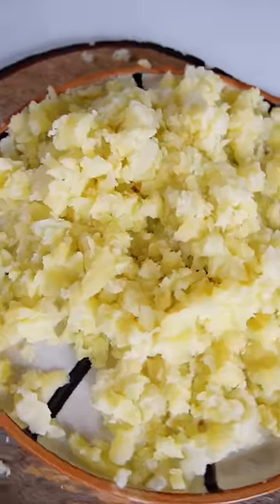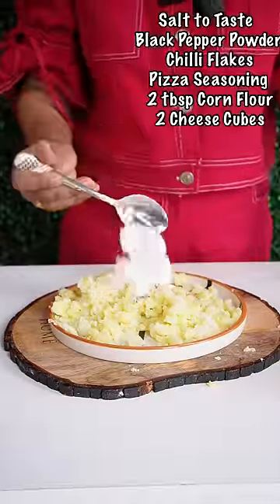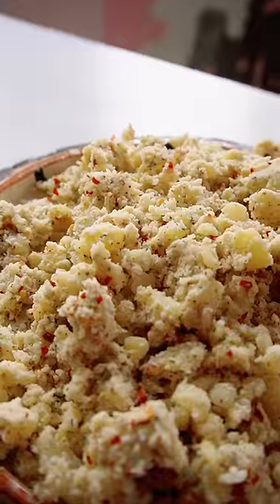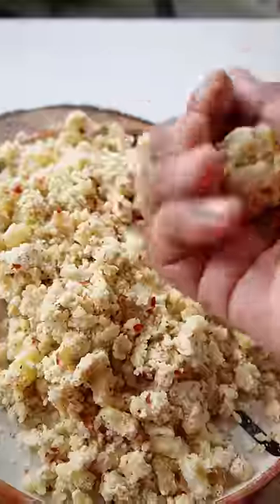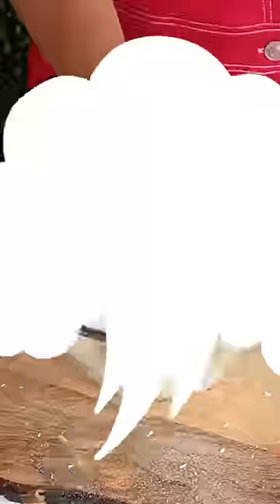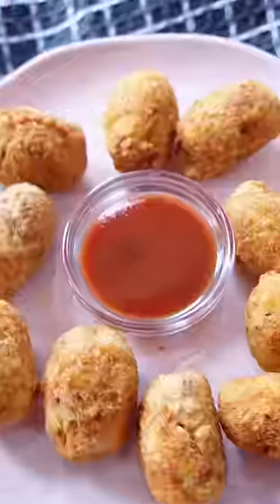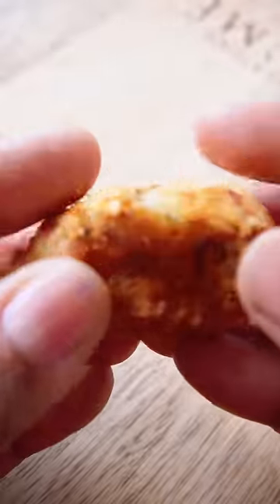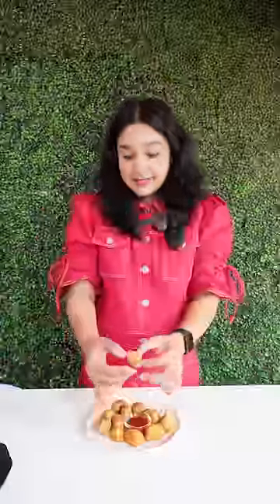Lets Make*Mccain Potato Cheese Shotz*at Home🔥 Potato Cheese Shotz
Lets Make*Mccain Potato Cheese Shotz*at Home🔥

So if you are making it to thodi bahut cheezon ka dhyad rakhna hoga

1- Potatoes ko Proper Boil nahi krna h bus itna he jab tak wo thode thode soft nahi ho jaate
2- ekdum Mota Mota sa Mash krna h tabhi wo proper wala texture aayega
3- Saare Ingredients Daalne ke baad bhi bilkul halke haathon se mix krna h…point is ke don’t make it like aloo bhurta
3- just banane ke baad bhi fry krne enjoy kr sakte ho but i prefer freezing these for atleast 2 hours

So Banao aur Maze Uthao🤗